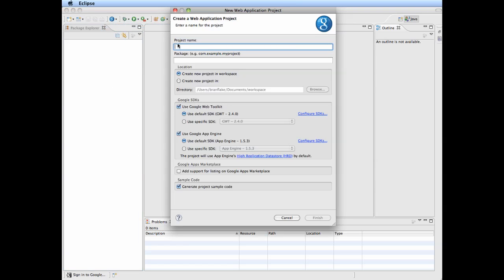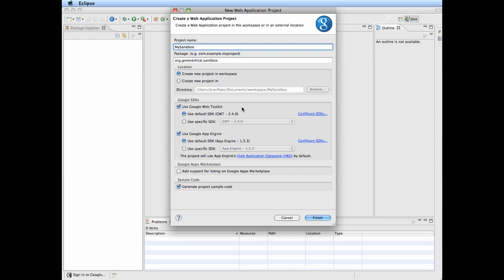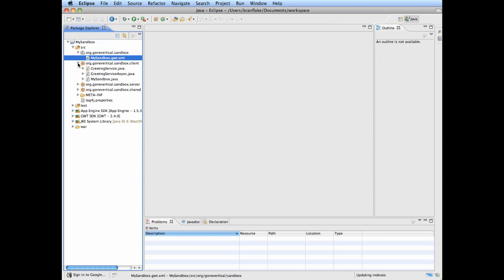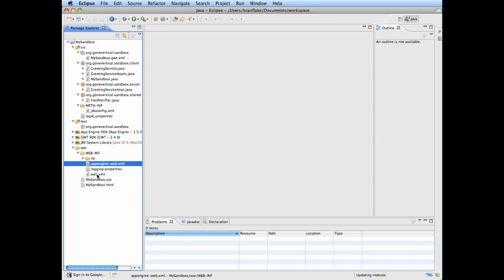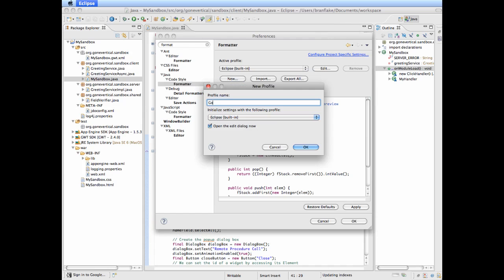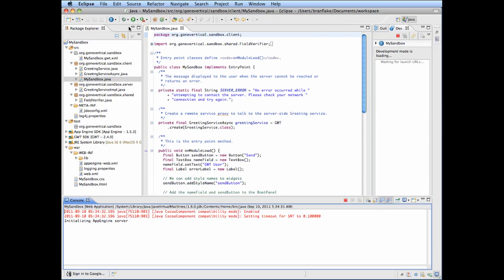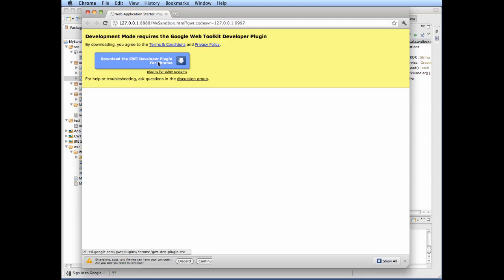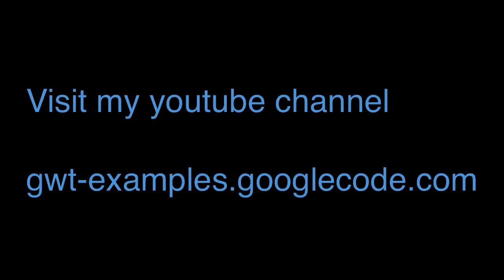GWT Create Project #2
Setup a project in Google Web Toolkit tutorial. Quickly see how to create your first project with sample contents.

- see more demos and source